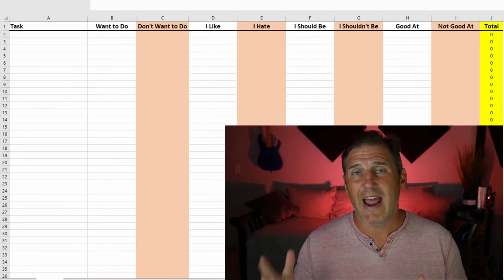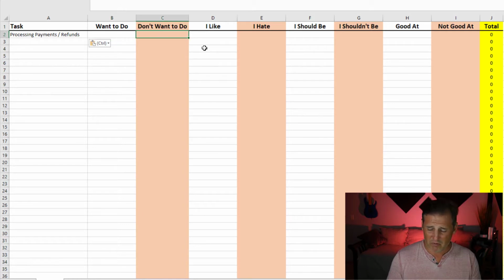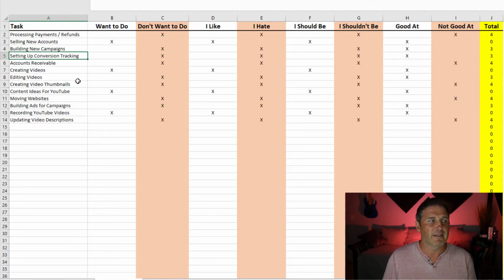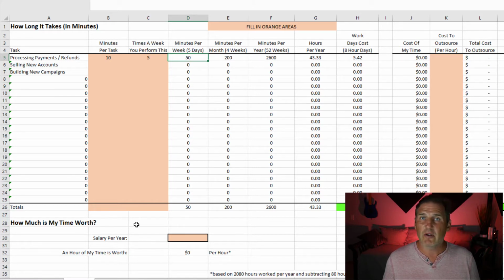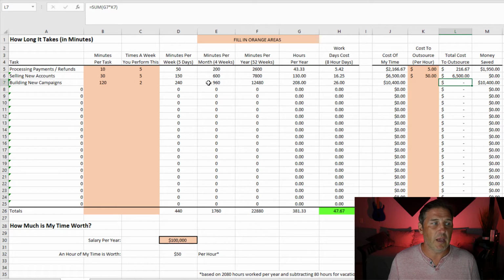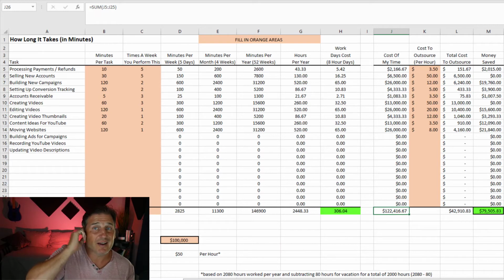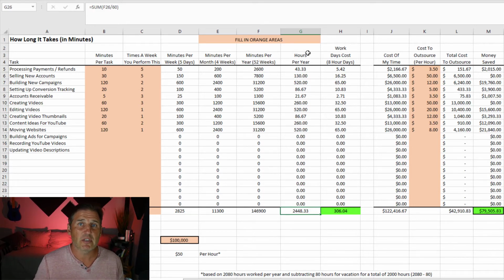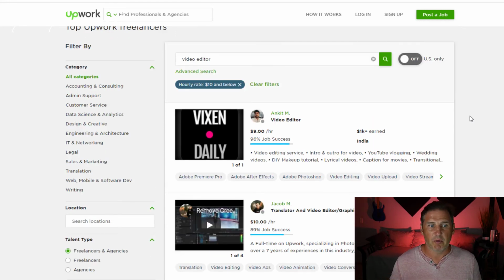Outsourcing vs Insourcing | What to Outsource First / Outsourcing Calculator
Today we're talking about Outsourcing vs Insourcing. I'm going to explain what each one is, I'm going to give you outsourcing examples, outsourcing tips, and even an outsourcing calculator.

When dealing with insourcing vs outsourcing, it can get a bit complicated about when it's time to outsource or even how to do it. Today, we show you how when know when it's time to outsource tasks, how much it costs us if we don't outsource, and how we do it.